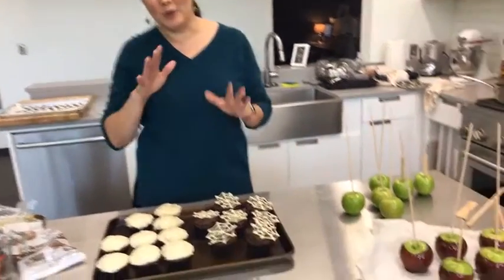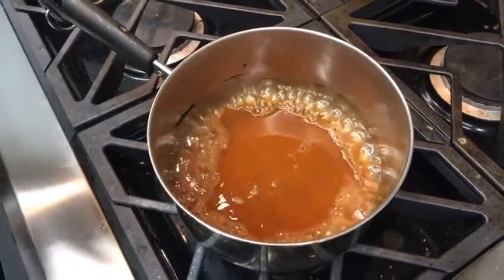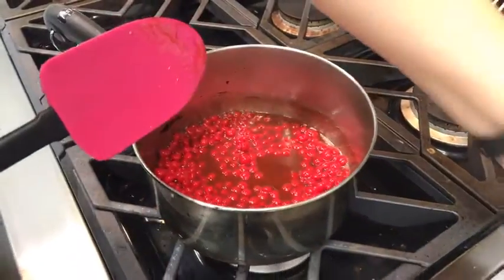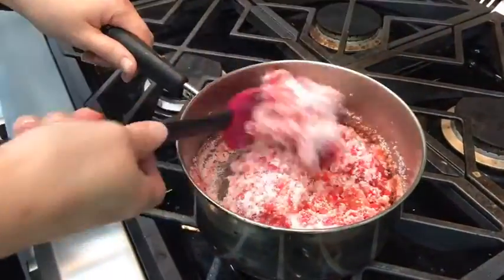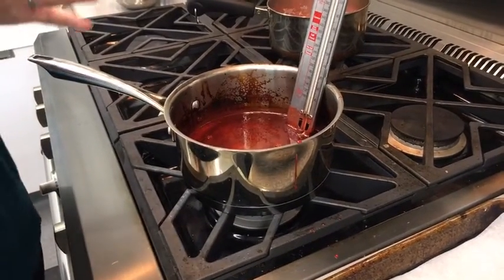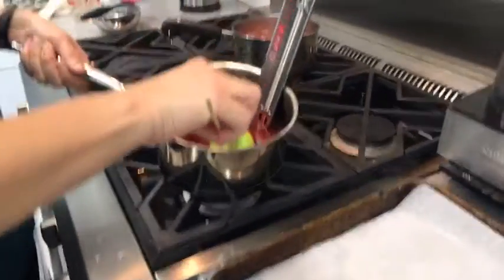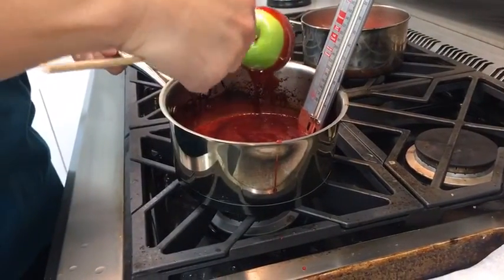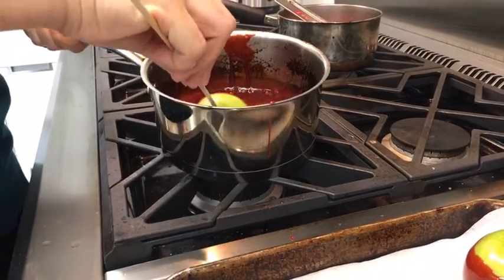How to Make Creative Halloween Treats | Cooking Light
We're in the kitchen with Ann as she shows us these genius Halloween ideas like easy spider cupcakes and gorgeous candied apples.